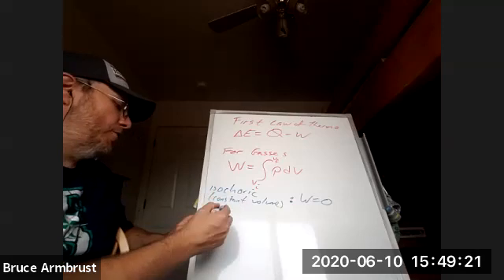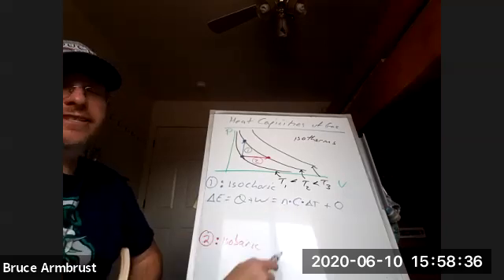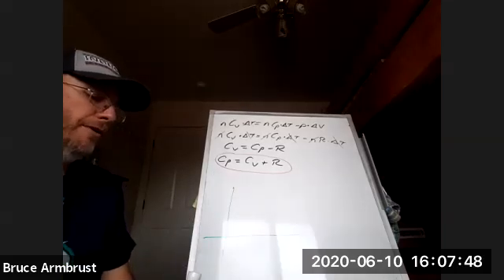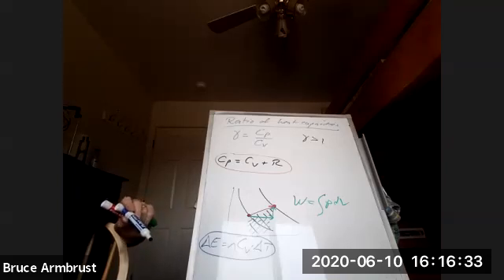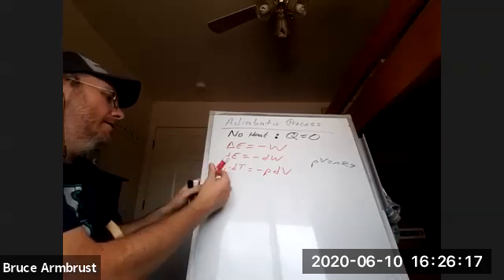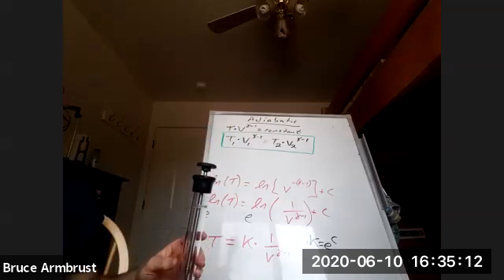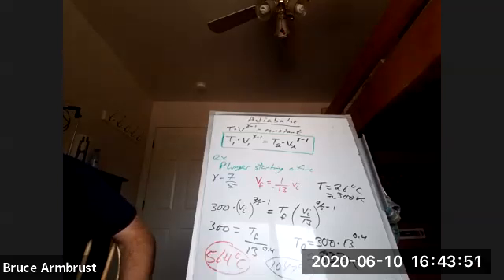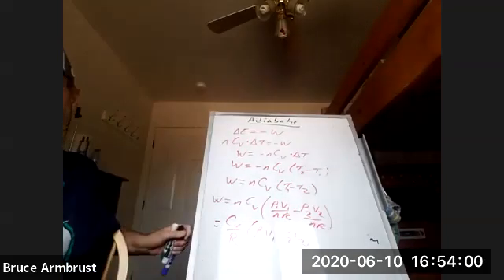Phy108, Wednesday, June 10, 2020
Topics include molar heat capacity of gas, adiabatic processes.